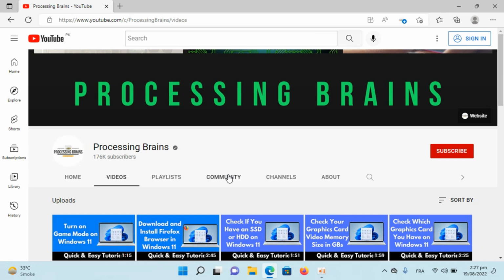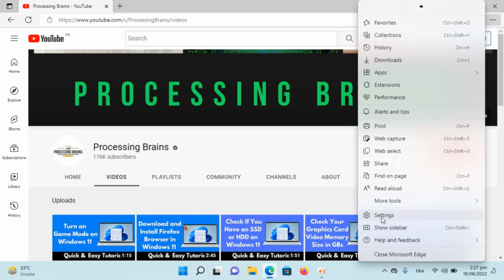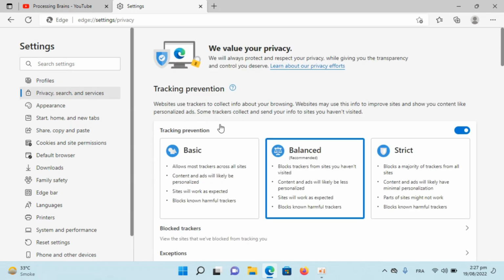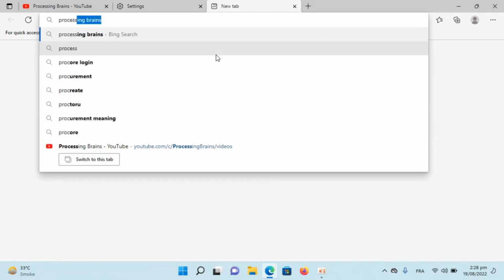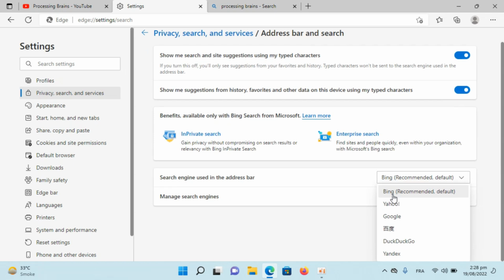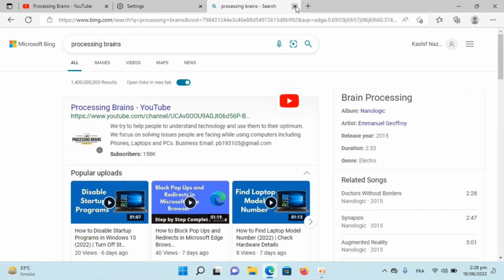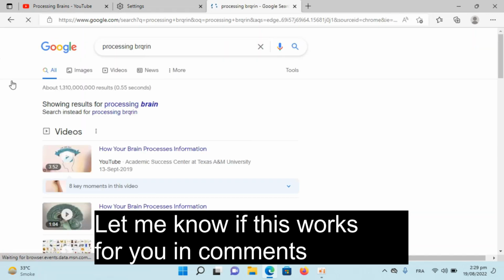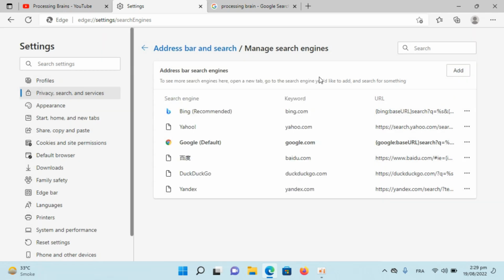How to Change Default Search Engine to Google in Edge Windows 11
Learn How to Change Default Search Engine to Google in Edge Windows 11. It is simple process to change default search engine to google in Microsoft Edge, follow this video.

0:00 Intro
0:05 How to Change Default Search Engine to Google in Edge Windows 11